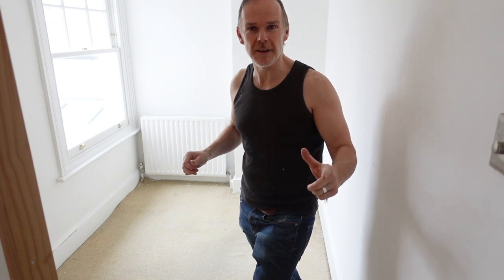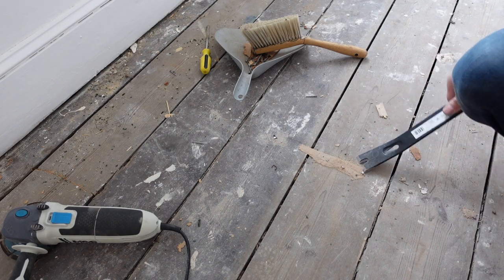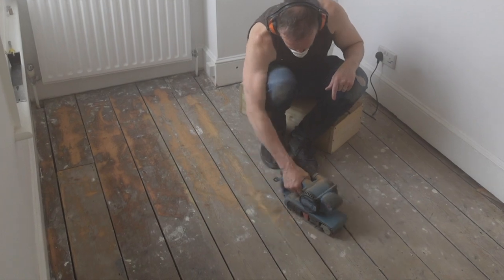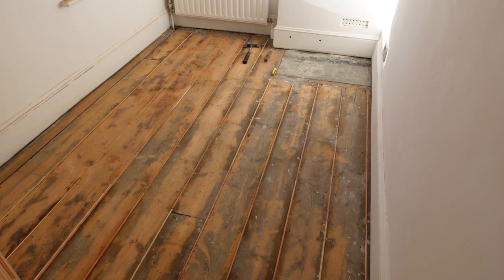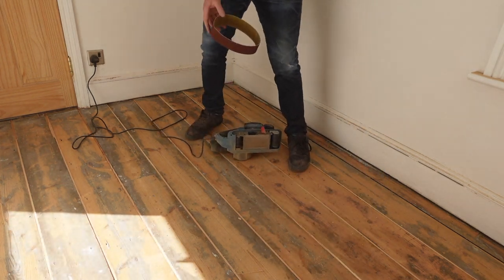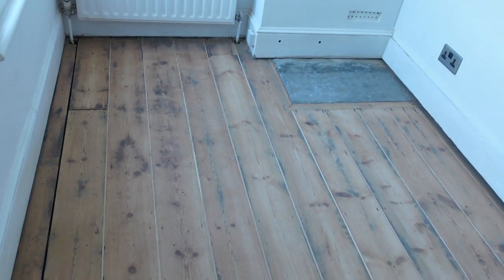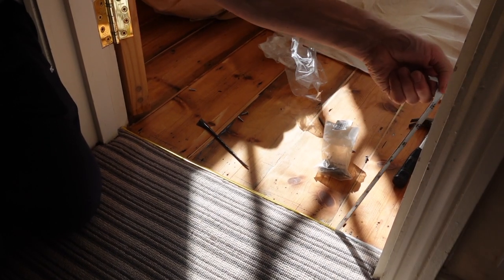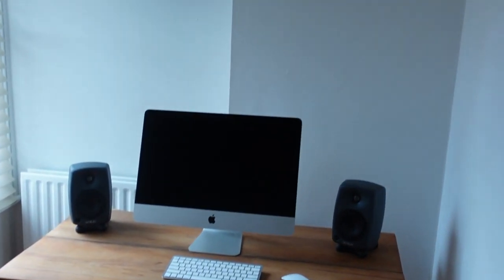REFURBISHING A ROOM PT 2 - SANDING & FILLING GAPS IN FLOORBOARDS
This is how to sand floorboards and fill the gaps.

0:00 Intro

3:32 Filling the gaps with the slithers

9:07 Sealing the floor

I am using belt sander. It takes a little longer this way but I thought I would show you how sanding floorboards can be done with a standard 950 watt belt sander.

I have written and recorded the songs on my videos, they are here with singing on too.